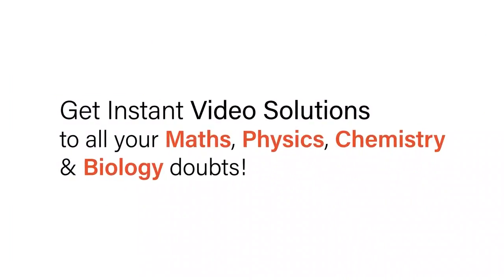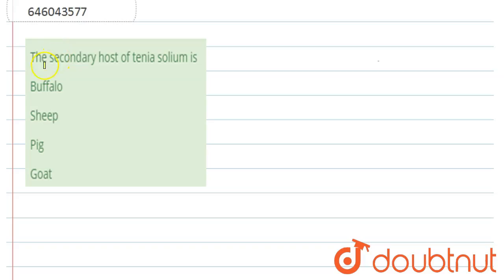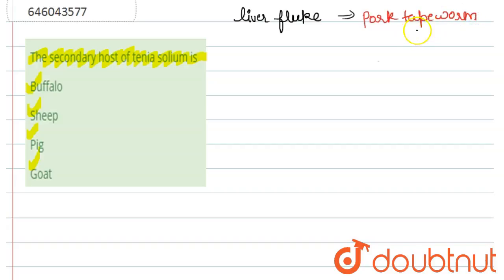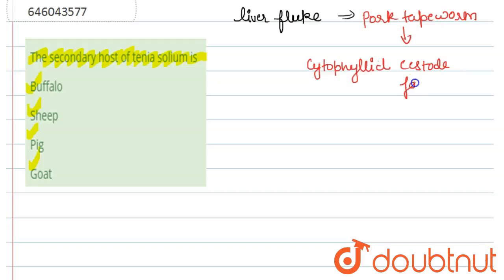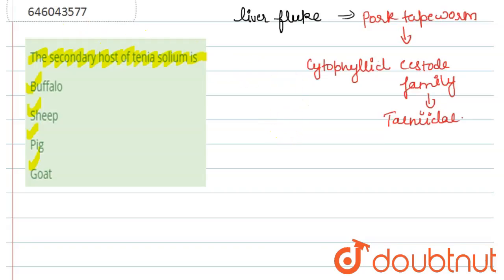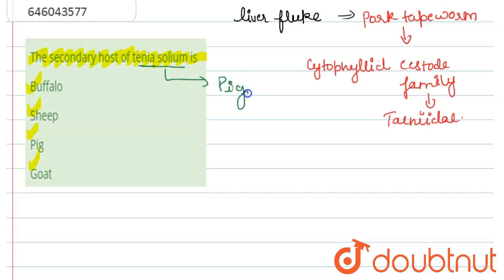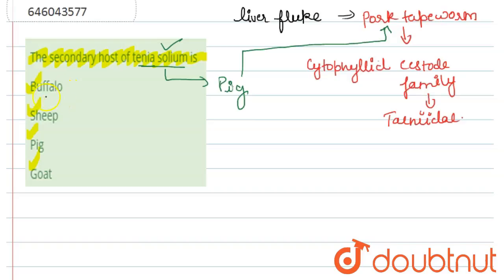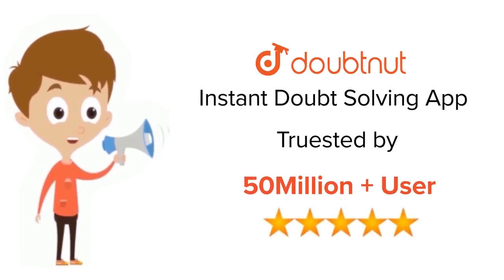Thesecondary hostof teniasolium is | 12 | PLATYHELMINTHES-THE FLAT WORMS | BIOLOGY | DINESH PU...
Thesecondary hostof teniasolium is
Class: 12
Subject: BIOLOGY
Chapter: PLATYHELMINTHES-THE FLAT WORMS
Board:NEET

👉 Have Any Query? Ask Us.